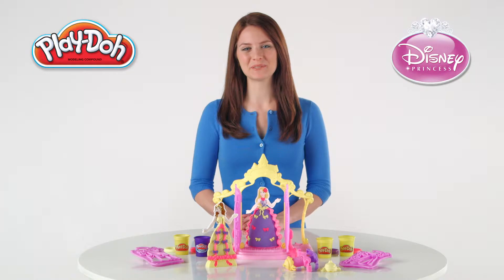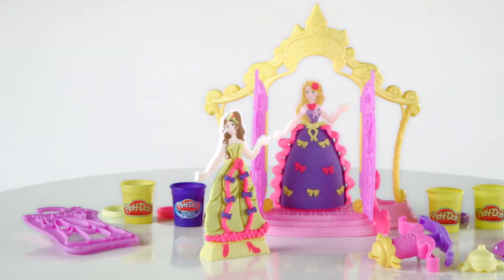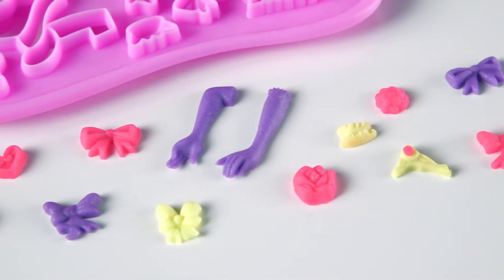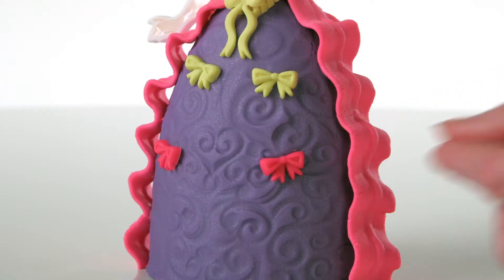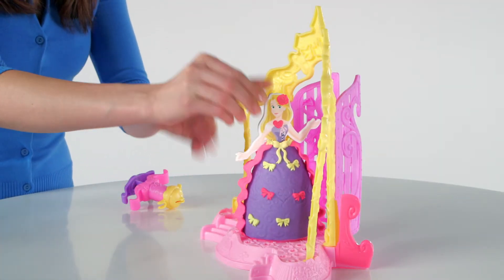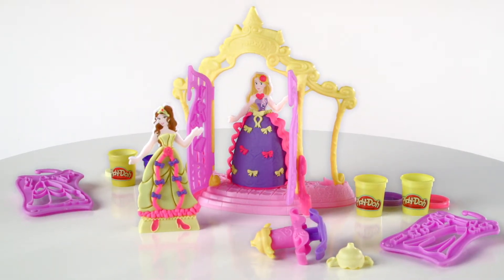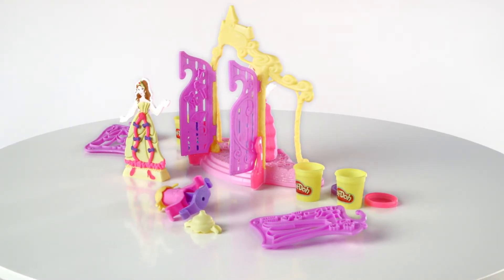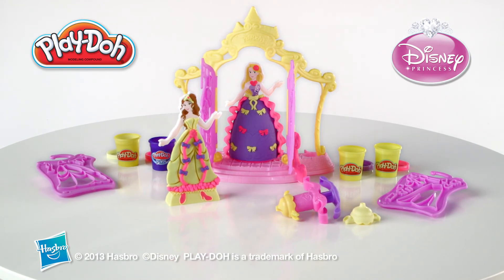A25920000 DAD PlayDoh Disney DesignADress HD 1080p